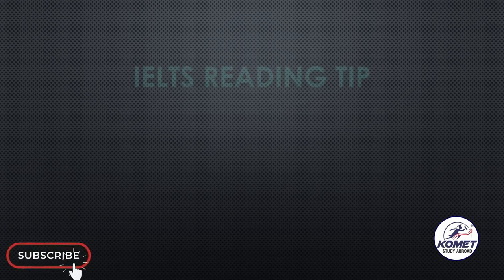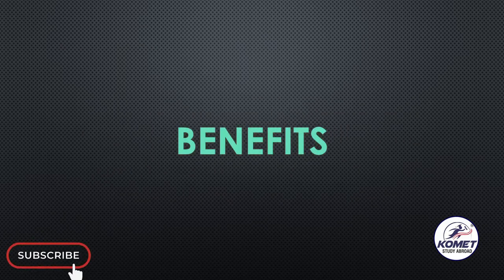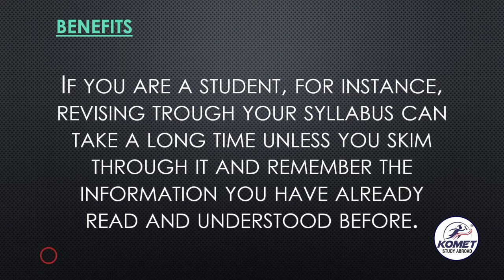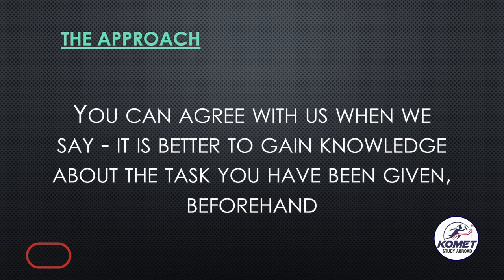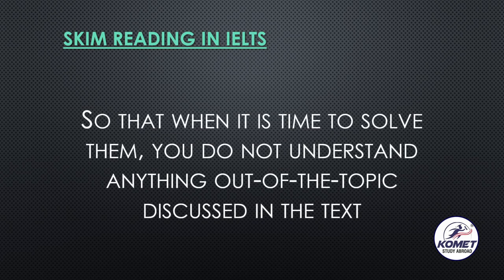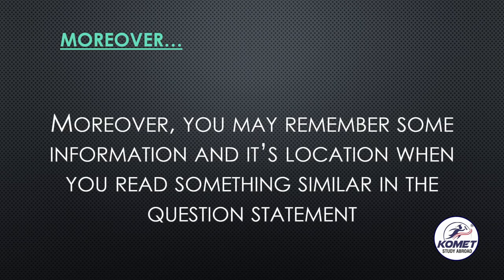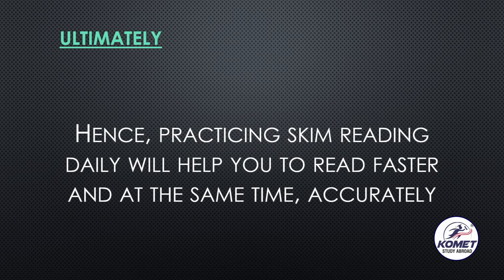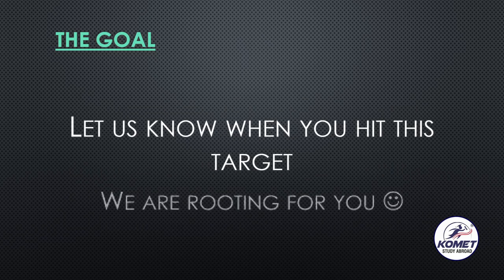How to Skim Reading Passage in IELTS? Super Method | Band 9 reading tips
Skimming is most essential part of IELTS reading in order to get the correct answers in minimum time. Watch the video and comment in case of any query

Understand IELTS Reading in few minutes!

IELTS Reading Super Methods

Address: New Shanti Nagar, Raipur

Also Visit our other channels dedicated to

MBBS Admission - @Komet MBBS Abroad
Study Abroad - @Komet Study Abroad

how to get scholarship to study abroad after 12th